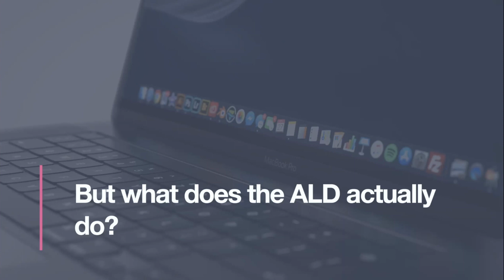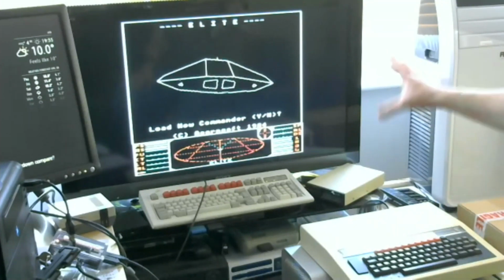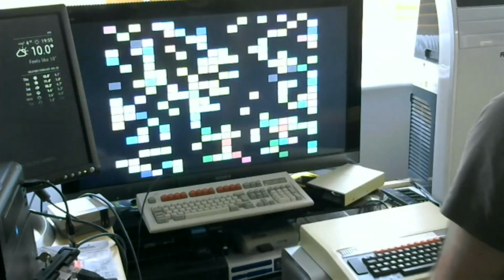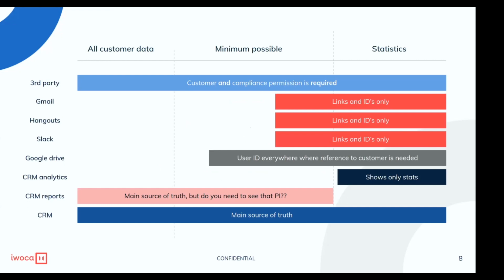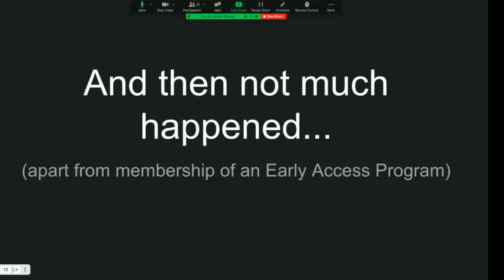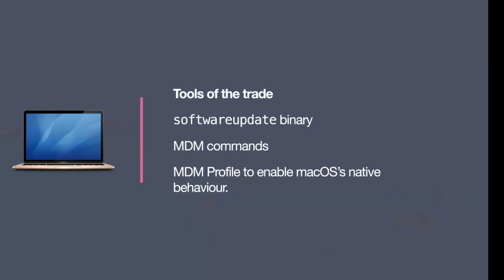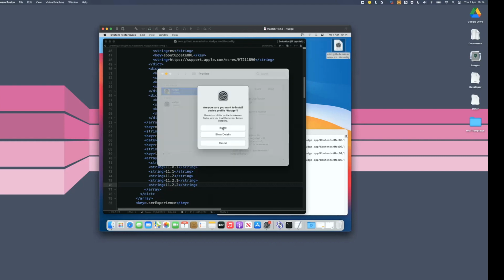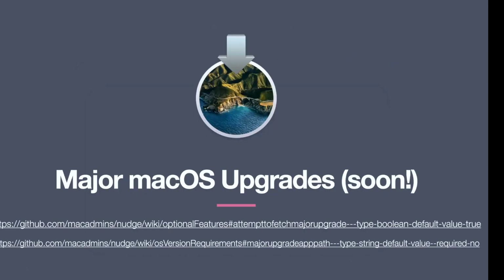1st April 2021 - For fun and profit! - Remote Meetup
0:00 Arrive and mingle
1:37 “Decoder rings! The Adobe License Decoder tool for fun and profit” - Daz Wallace - dataJAR Ltd
14:44 “Upgrading and emulating the BBC Micro in the 21st century for fun and profit” - Dom Adobe
31:29 “PI in iwoca (for fun and profit), what and why” - Mateusz Bijakowski - iwoca
45:53 “Learning why Sophos is excellent and causes no problems at all… for fun and profit?” - Steve Quirke - ThoughtWorks
1:02:10 “Nudging users - for fun and for profit” - Neil Martin - dataJAR Ltd
1:26:47 News roundup and Q&A… for profit?